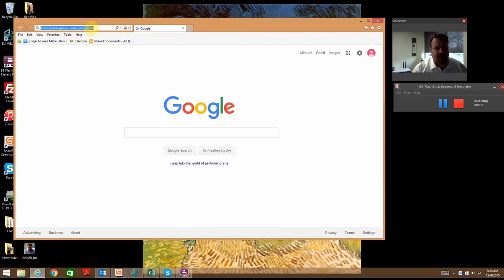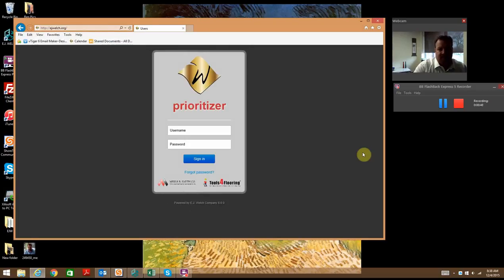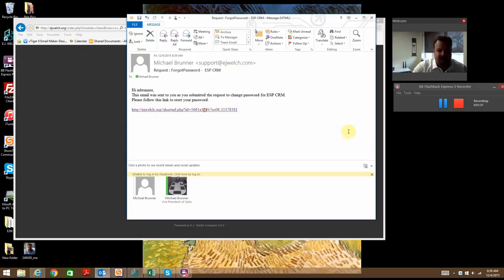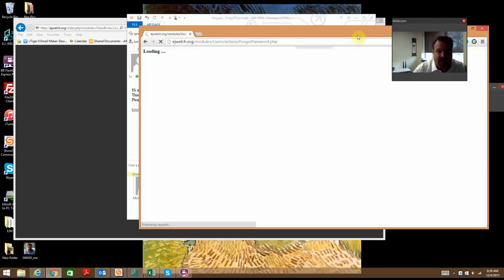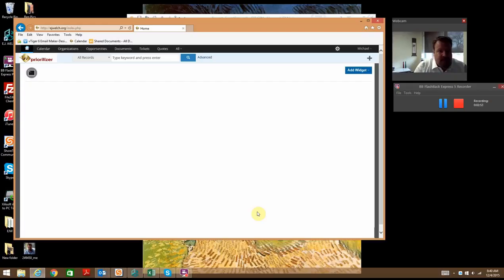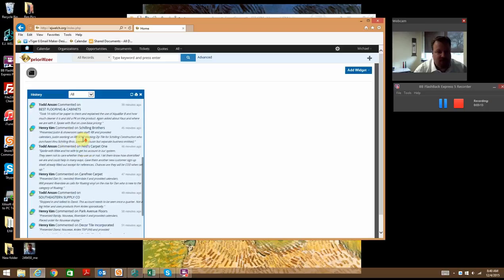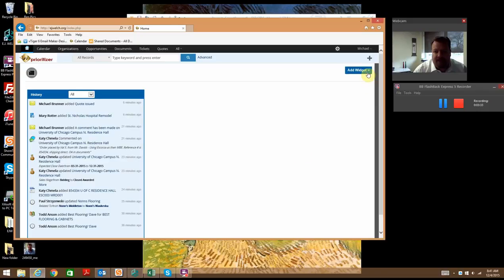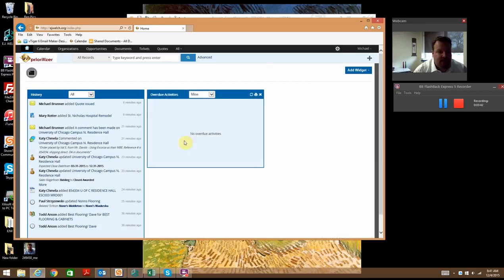Logging into Prioritizer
How to perform first login to system